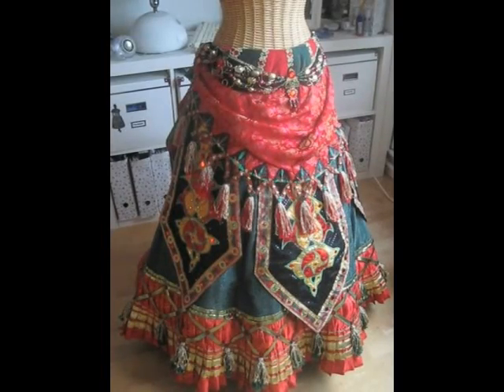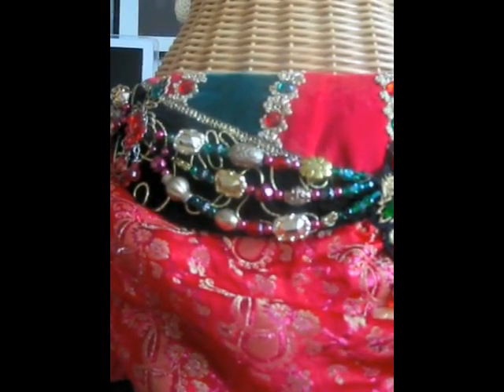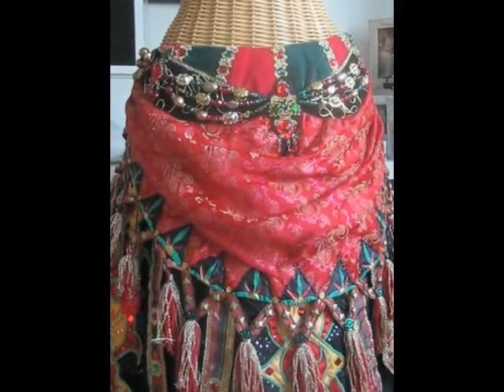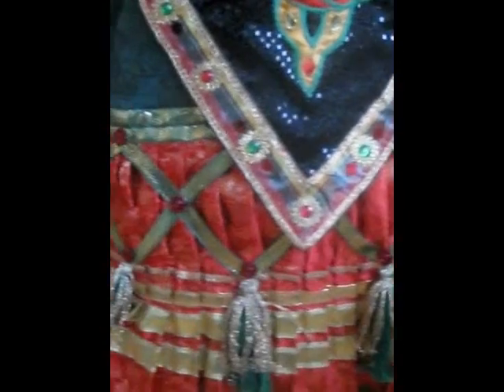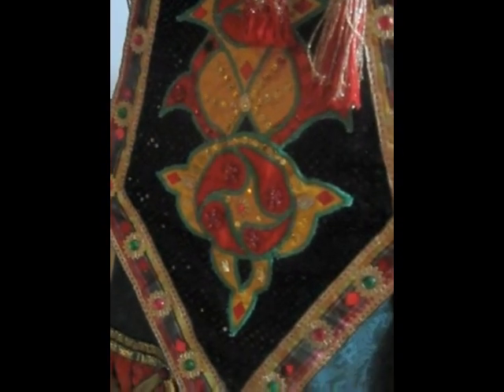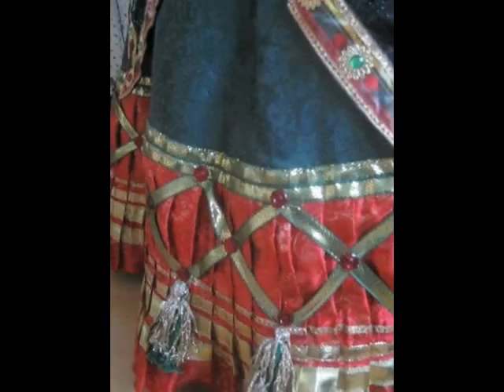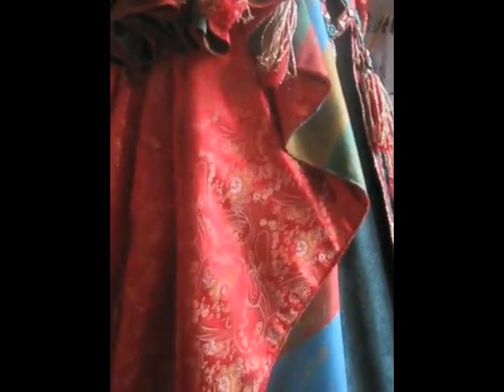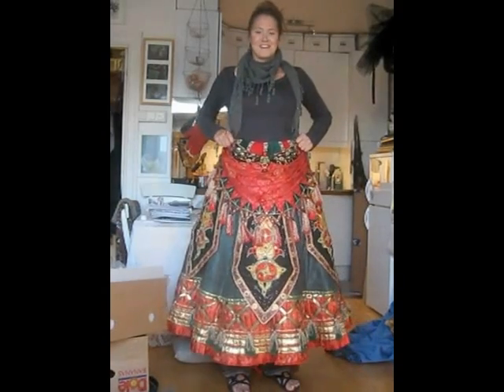An Elissa skirt replica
A slightly random presentation of a costume replica from "Phantom of the Opera", namely the Elissa skirt. It's meant to be a replica of the ones worn in the USA, and was auctioned off in 2010 to raise money for the Pink Ribbon campaign. This video shows close-ups of various details. The skirt is on stage put on top of another costume to transform the lead role Christine from dancer to lead singer. In effect the skirt alone is only half a costume. But what a costume!

The design is by late Maria Bjørnson.